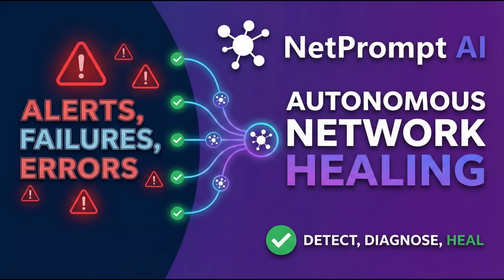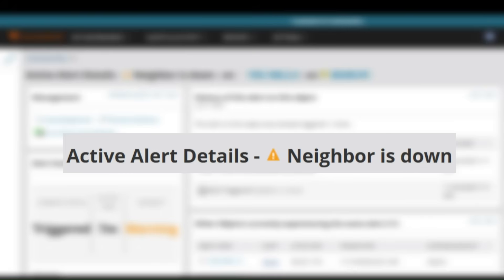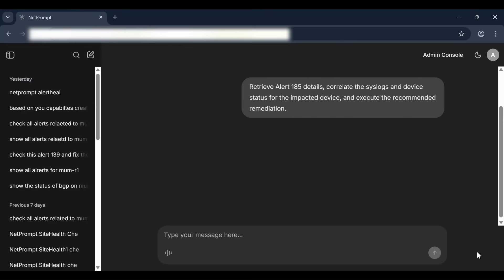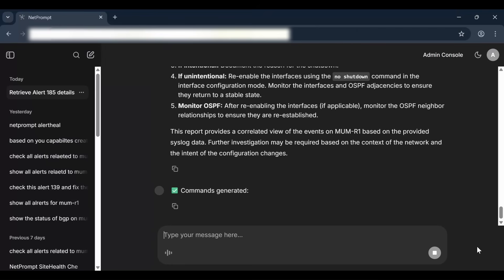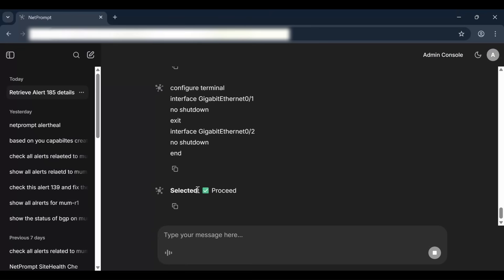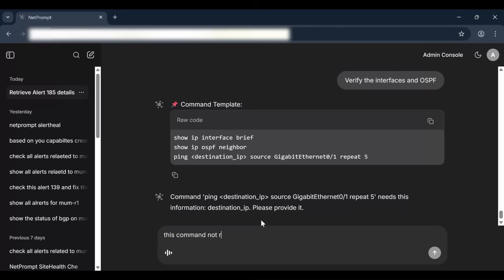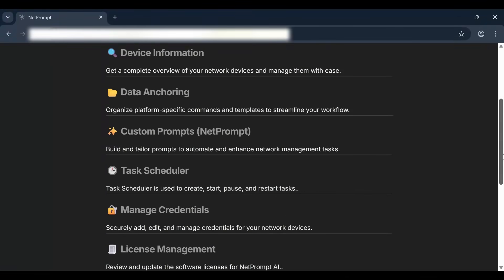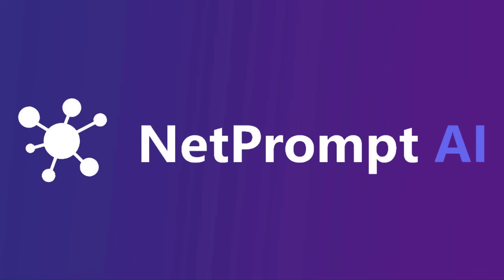Network Auto-Healing with AI: Detect, Diagnose & Fix Instantly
Manual troubleshooting is slow, complicated, and leads to extended downtime. It’s time to upgrade to Network Auto-Healing.

In this video, we demonstrate how NetPrompt transforms network operations. Watch as an AI agent autonomously handles a critical "Neighbor Down" alert. Instead of escalating tickets, the system performs a multi-source investigation, identifies a bad configuration change, and auto-heals the network to restore service—all while communicating in plain English.

What you’ll learn:

How Network Auto-Healing eliminates manual command syntax.

The process of autonomous root cause analysis.

How to toggle between Human-in-the-Loop and fully autonomous Zero-Touch healing.

Start talking to your networks. Visit us: NetPrompt.AI